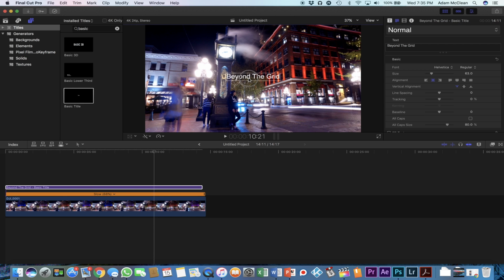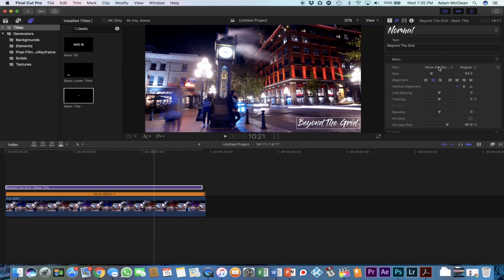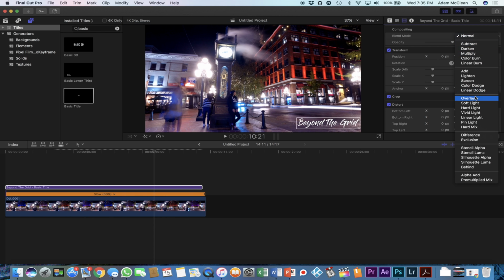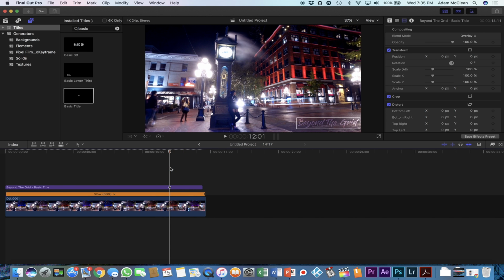Video Watermark : Final Cut Pro X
In this video, I am going to show you two simple ways to establish ownership by adding watermarks to your YouTube Videos…. Or actually…..any videos

Method 1-Transparent Logo
The first and easiest way to do this is to use the Basic Title, once added to your timeline you can make it transparent by going to the video inspector and selecting “overlay” in the blend menu.
This will create a watermark type text that is transparent, you can move this to the bottom corners to give it that watermark feel.

Method 2- Using your own Logo as a Watermark
In case you want to add logos to your video. Select the logo and drag it onto the time line. Adjust the size of the logo and again select the “overlay” option in the blend menu of the video inspector.

And there you go…. How to add a watermark to your YouTube video

Beyond The Grid